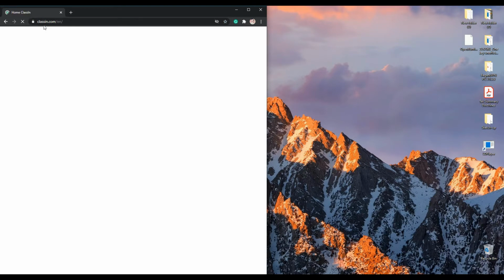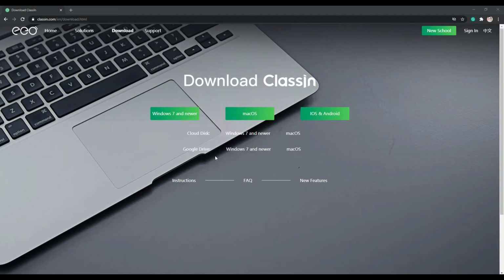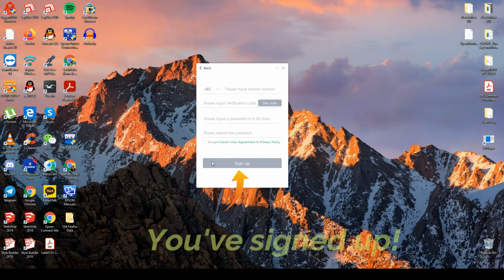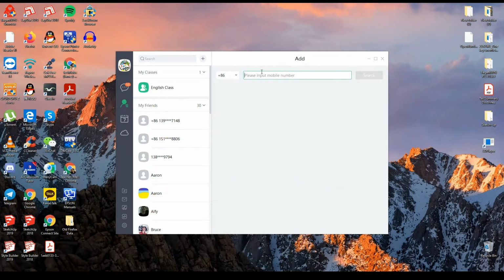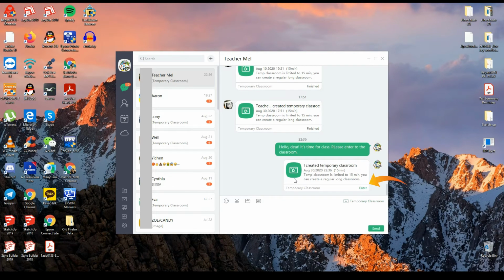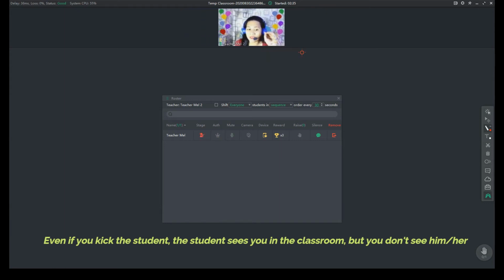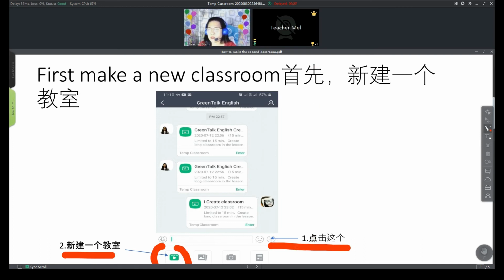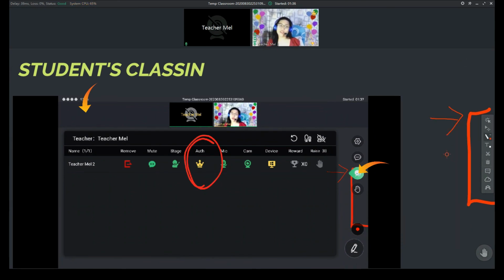FREE and Effective Classroom App for Online Teachers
This video introduces an effective and interactive Classroom App that online teachers could use to teach their students, especially young learners, funnier, and easier. I hope this video helps a lot. :)